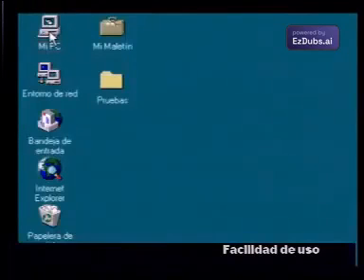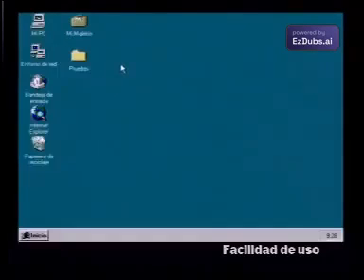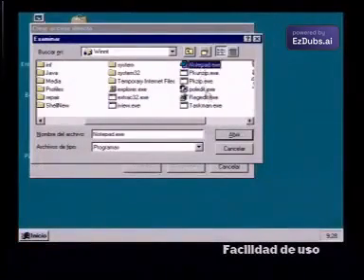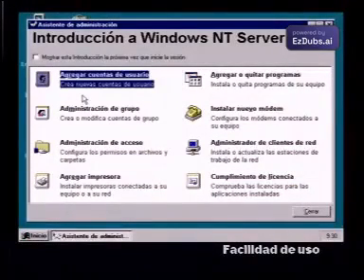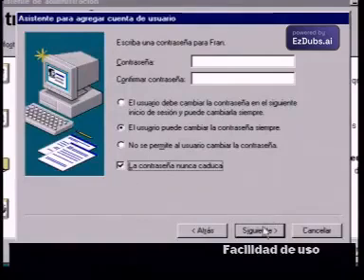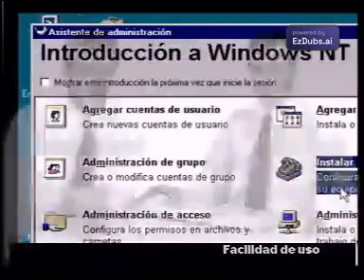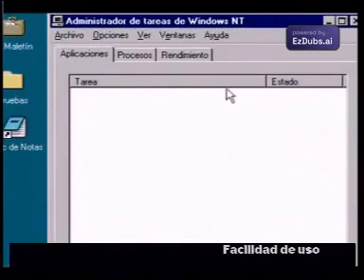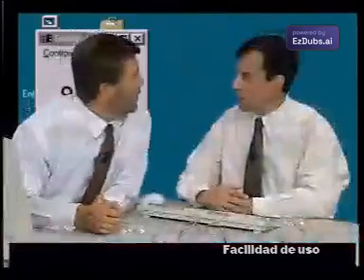English Windows NT New Technology Version 4 Special Spanish Review PC Actual May 1998 Spain